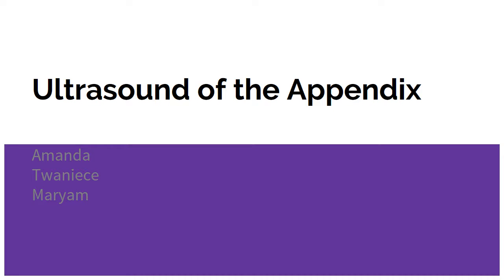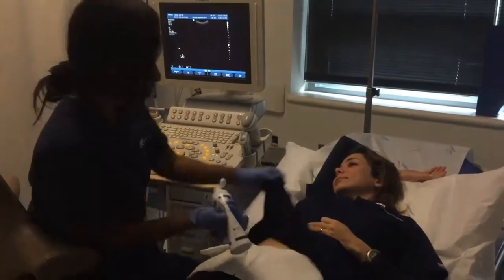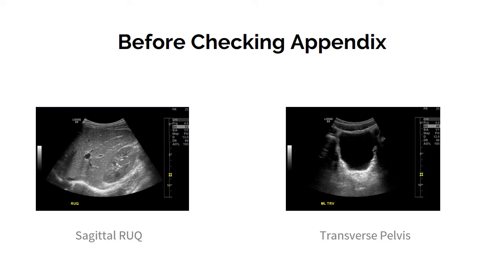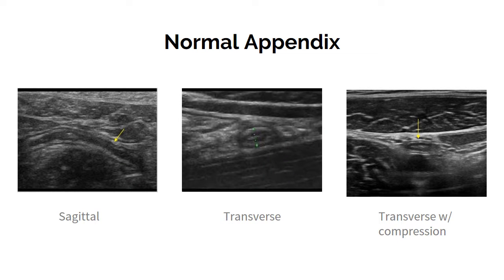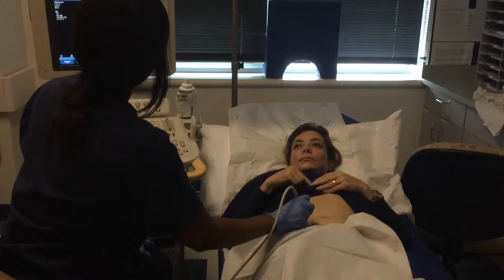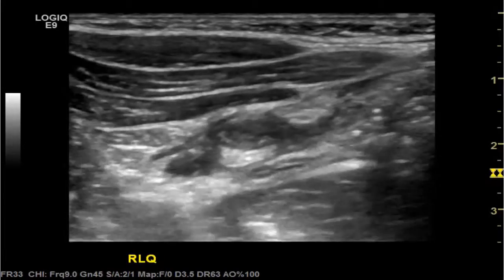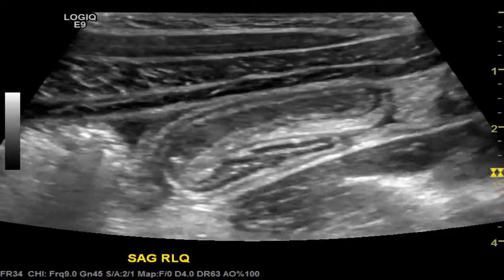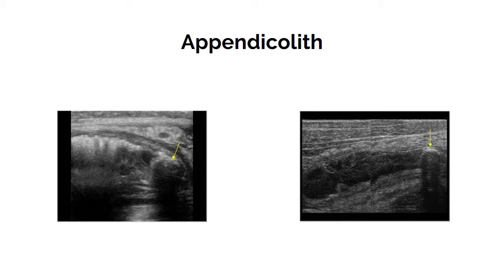SONO 232 Appendix